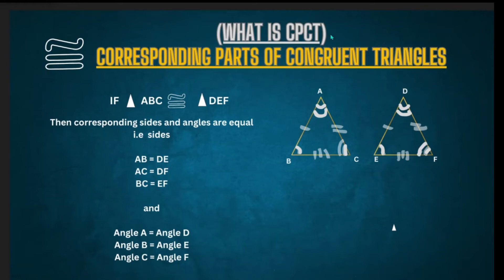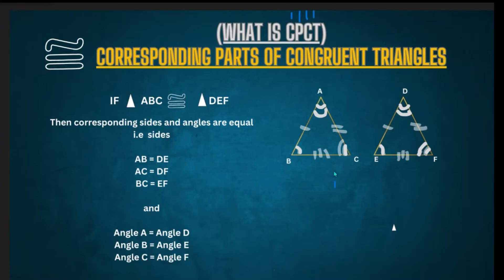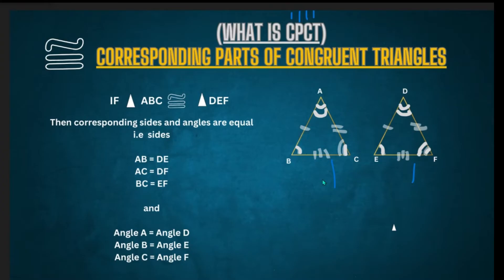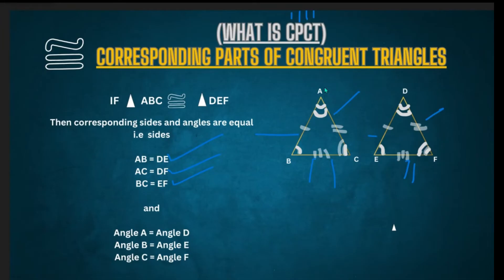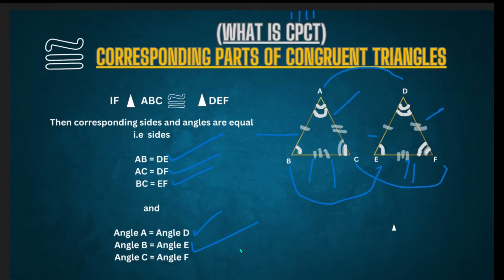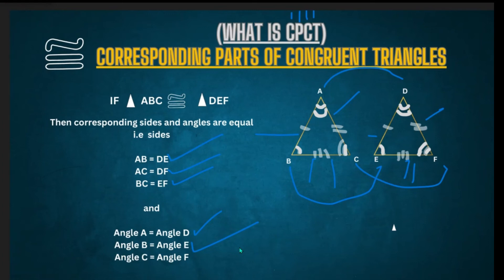Triangles - CPCT concept | c.p.c.t rule | cbse class 9 | corresponding parts of congruent triangles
CPCT is used many times, this video explains you real quick.